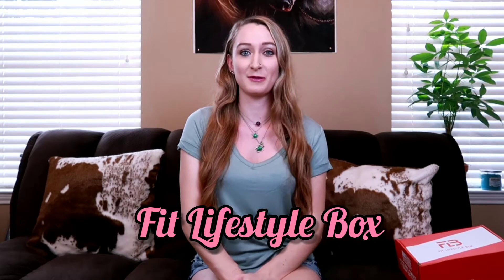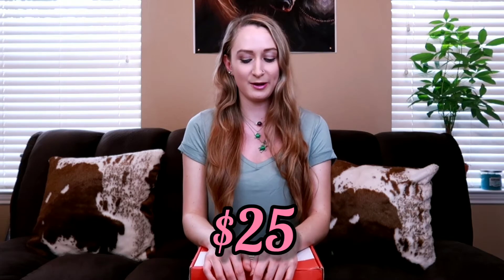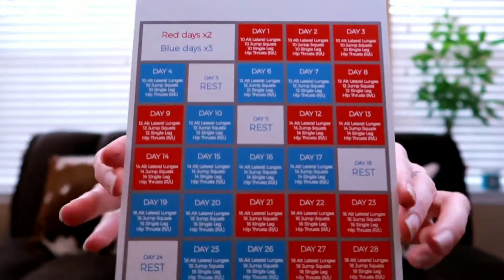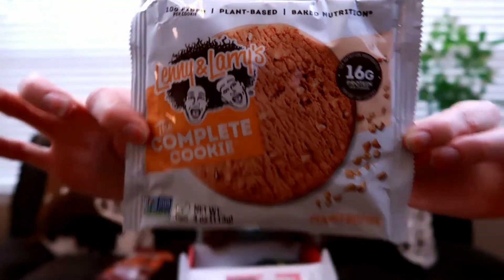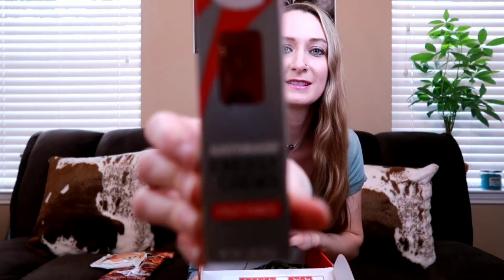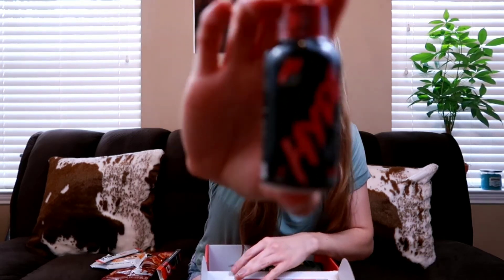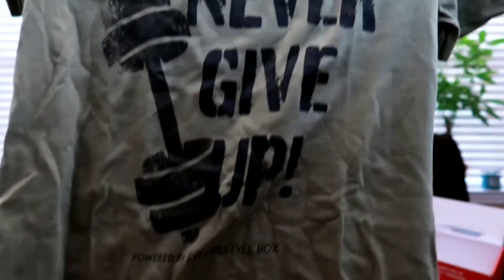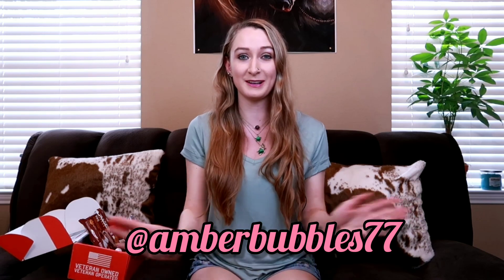Fit Lifestyle Box Review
fit lifestyle box